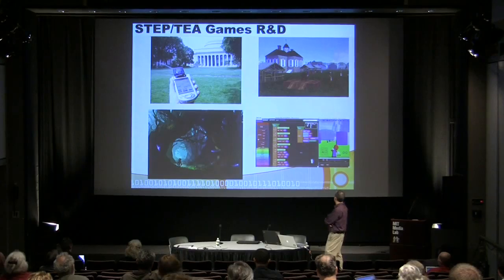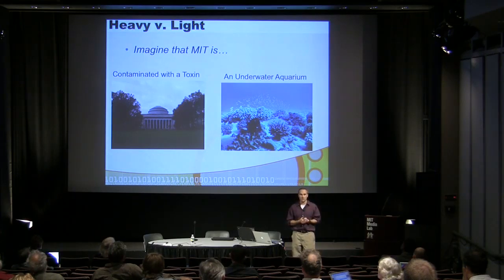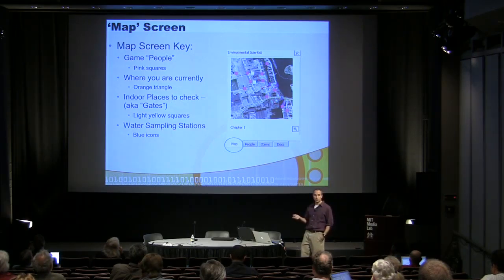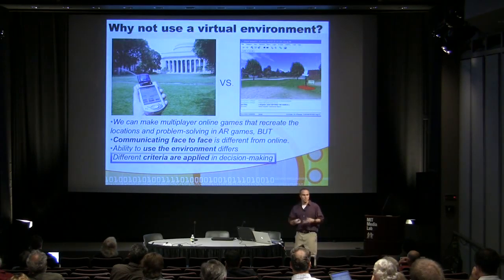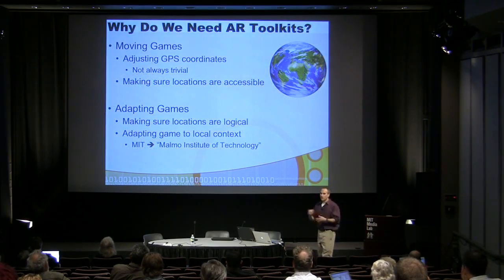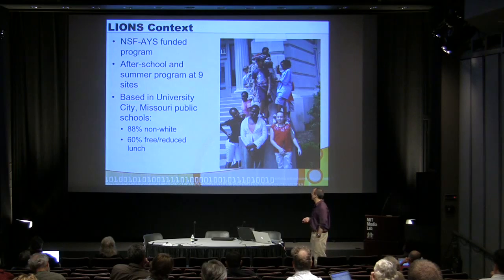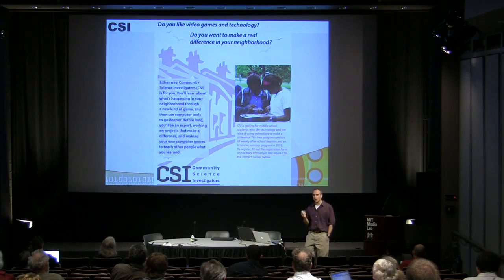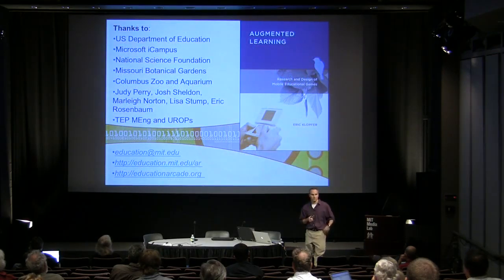HEMBI Day 2, Session 6: Eric Klopfer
Human Environment Mobile Based Interactions (HEMBI) workshop.

Eric Klopfer

Community Science Investigators